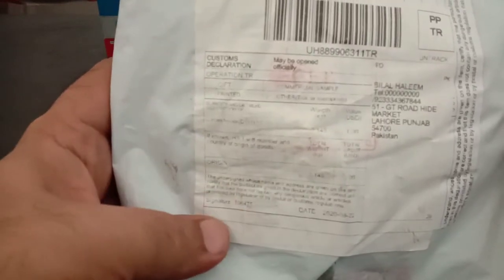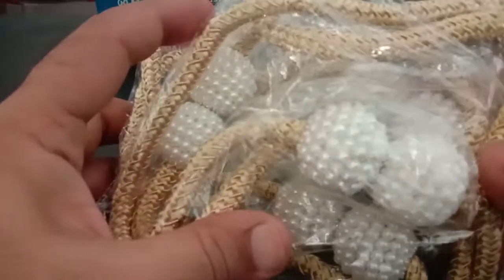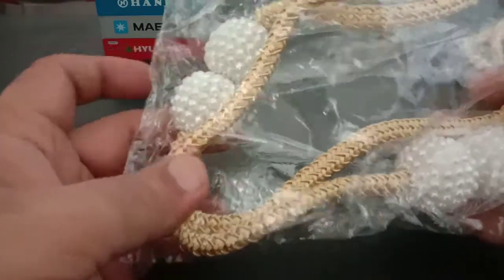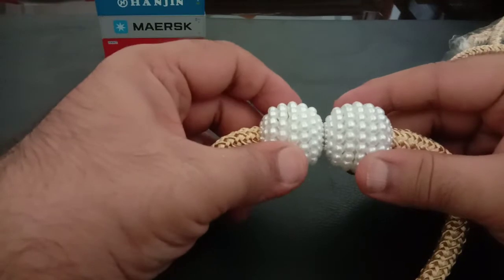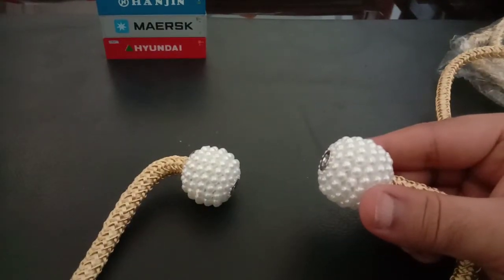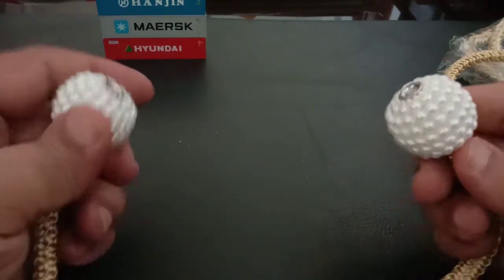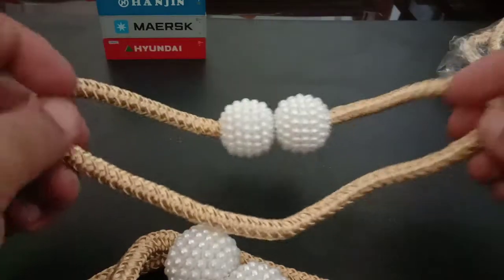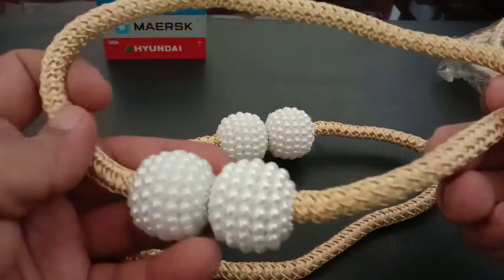Curtain Buckle Clip Pearl Magnetic Design ! UNBOXING Ali Express Daraz !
Creative Pearl Magnetic Curtain Buckle Clip Hanging Curtain Strap Ball Buckle Curtain Accessories Home Decor
Feature:
100% high quality!
Pearl curtain buckle, shaping a beautiful life, free of punching, surface installation, easy to accommodate
Simple curtain buckle, pay attention to simplicity, color, pursuit of nature, presenting a simple retro aesthetic.
Specification:
Material: polyester + plastic + magnet
Size: Total length: 46cm  Rope length: 40cm  Ball length: 3cm
Color: Purple Gray Pink Gold Army Green Dark Coffee Red Blue Camel Royal Blue
Package includes:
1*1 curtain buckle/Curtain clip random 1Pcs